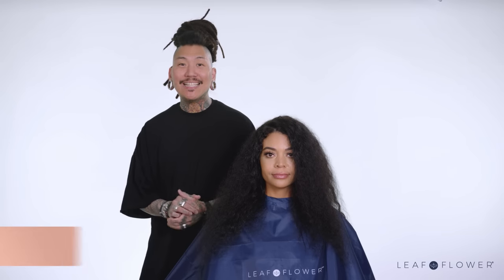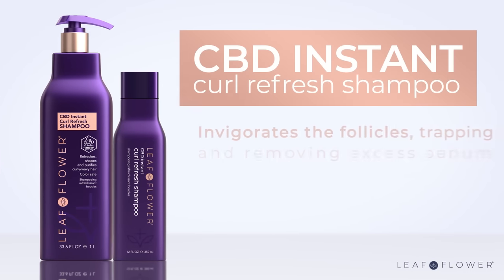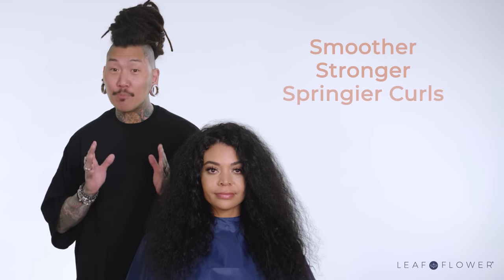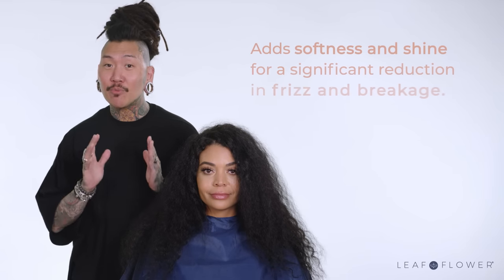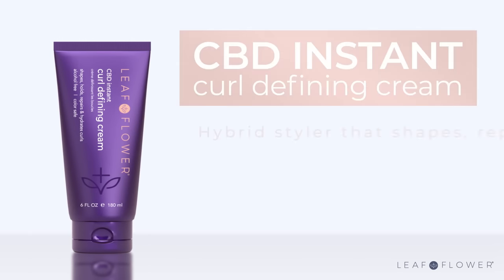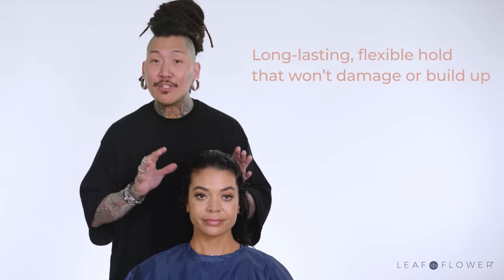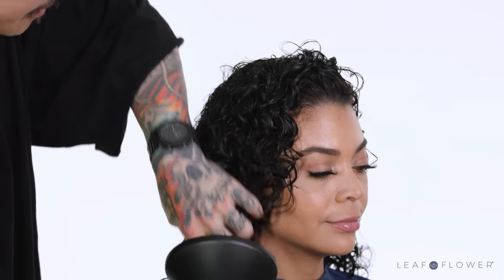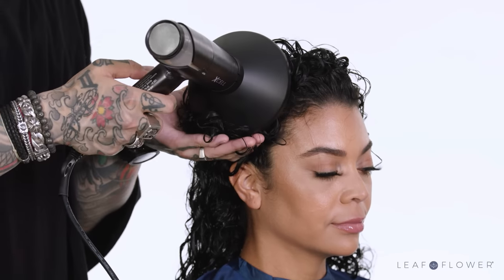Curl Blowout with Philip Wolff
See how Philip Wolff creates his signature curl blowout using the NEW alcohol-free Leaf & Flower Curl line and learn how professional stylists are generating new service + retail revenue while giving their clients' healthier curls, instantly!